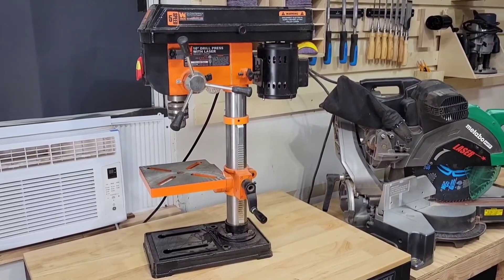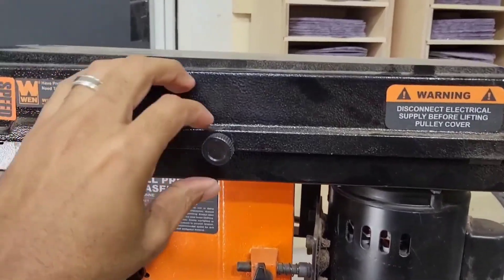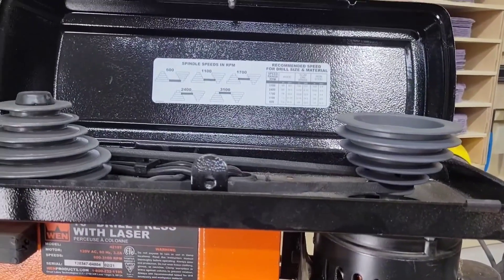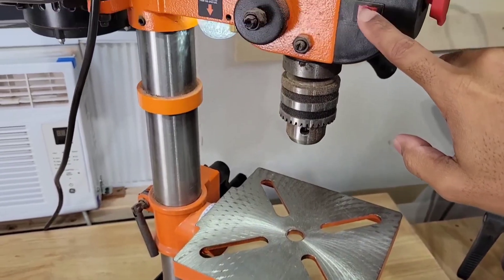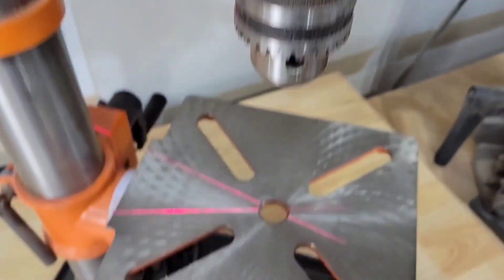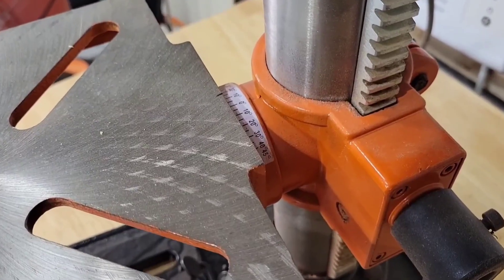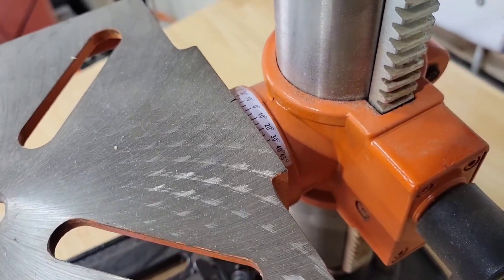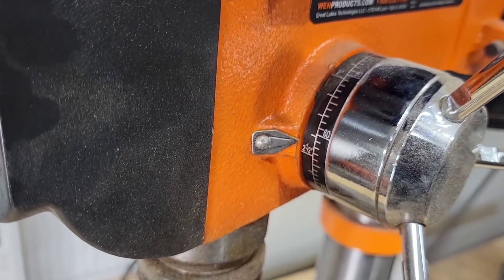WEN 4212T 5 Amp 10 Inch Variable Speed Cast Iron Benchtop Drill Press with Laser Review